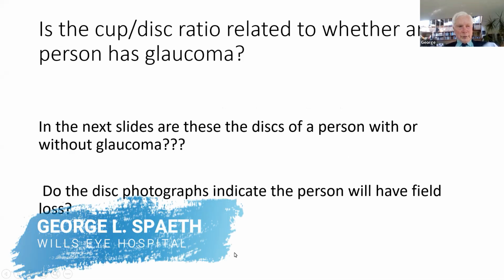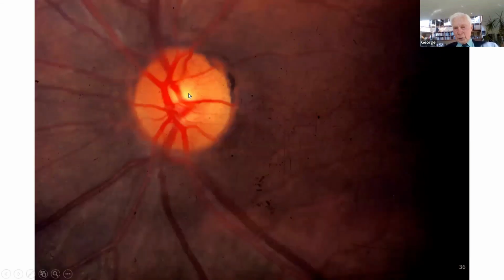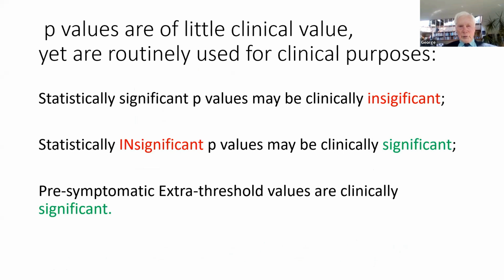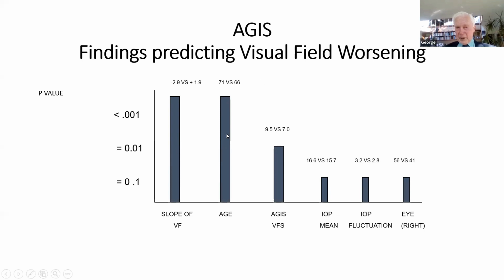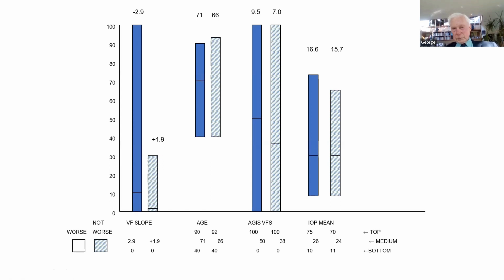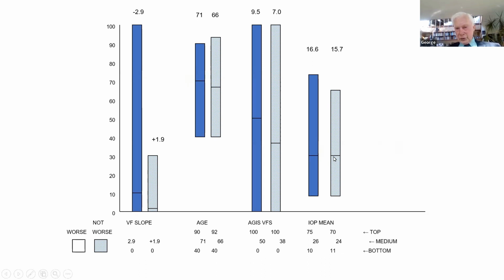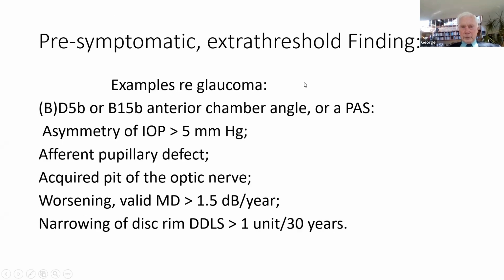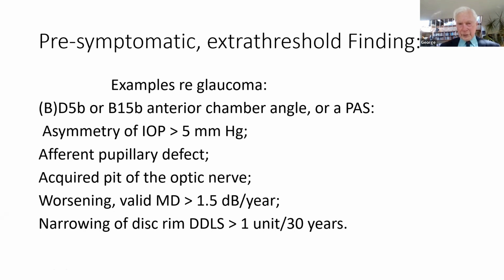The Damage Disk Likelihood Scale (DDLS)As a Way To Treat Glaucoma │Dr. George L. Spaeth │ Ensino FAV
O Web-Update surgiu uma semana após as recomendações de isolamento   social devido ao Covid-19.   Nesse momento, viu-se a oportunidade dos  médicos se dedicarem ainda mais  ao ensino e à troca de experiência,  algo tão frequente e que faz parte  dos valores da FAV e do HOPE.   Liderado por Dra Camila Ventura e Dr Michel Bittencourt, com o auxílio   da tecnologia, eles decidiram alargar as fronteiras e encurtar   distâncias, fundando o Web-Update.   Este canal conta com palestrantes  nacionais e internacionais, alcançando  toda comunidade oftalmológica  nacional e os colegas que residem fora do  Brasil.